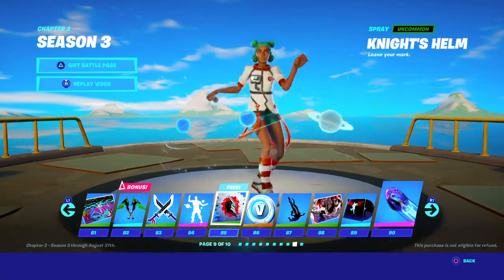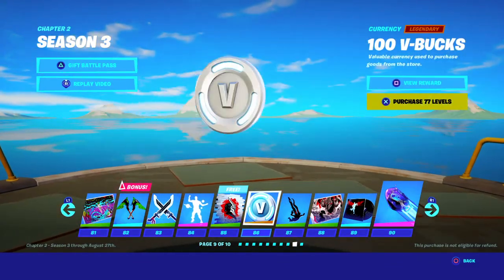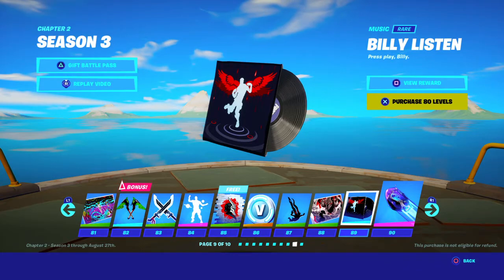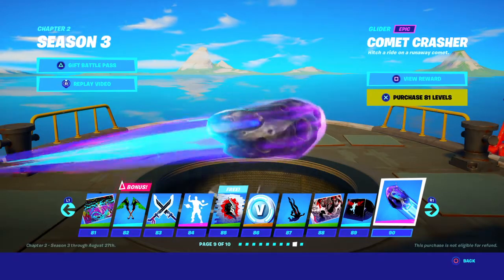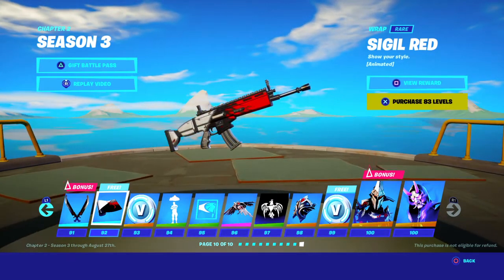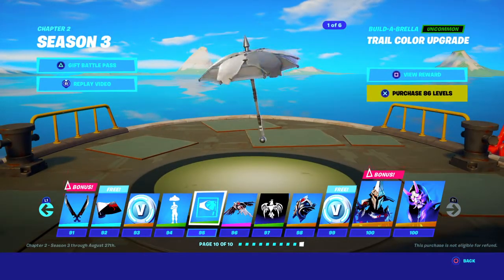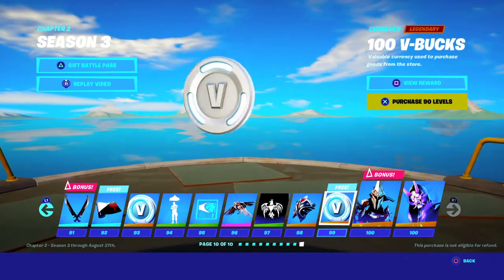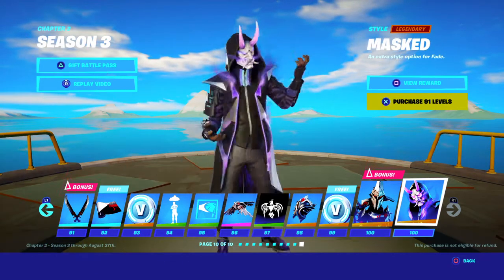Fortnite chapter 2 season 3 part 2!!!!!!!!